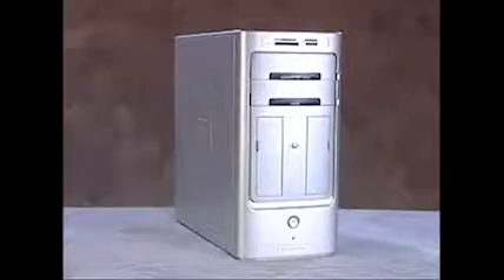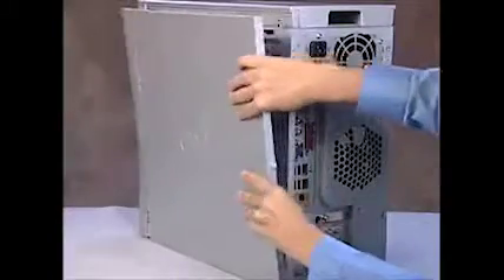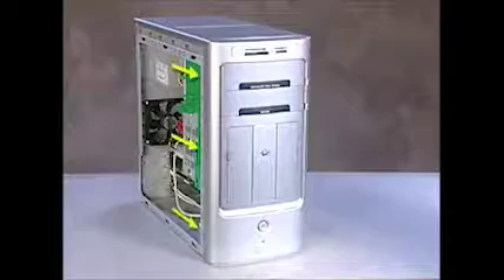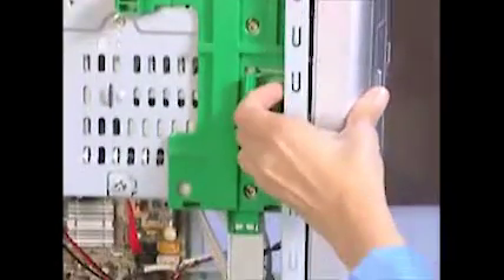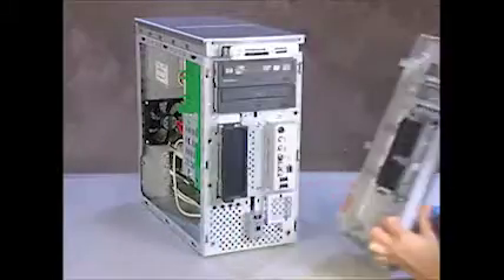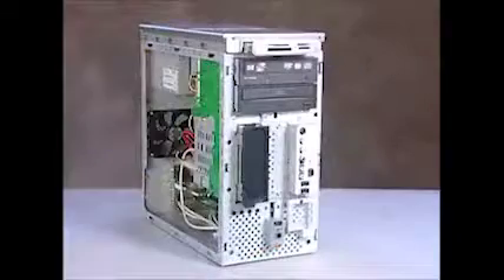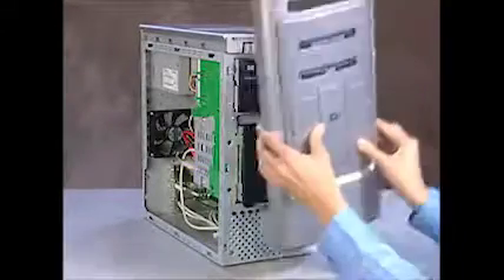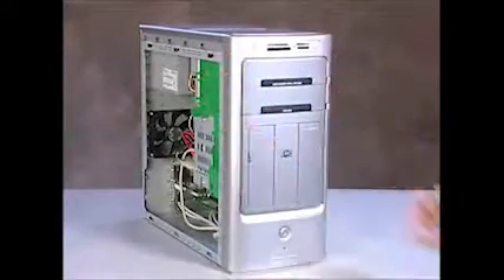Replace the Front Cover | Pavilion m7000/8000 | HP Support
Learn how to remove and replace the front cover for the HP Pavilion Media Center TV m7000/8000 series desktop.